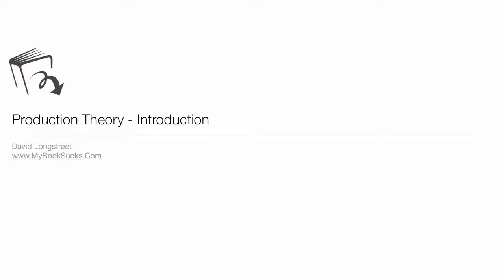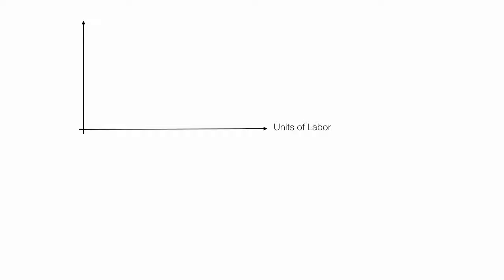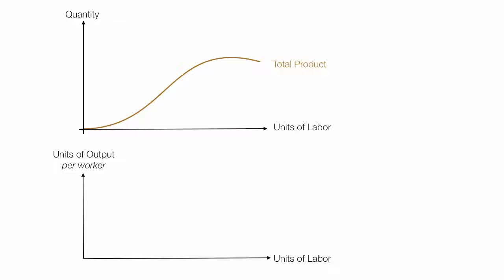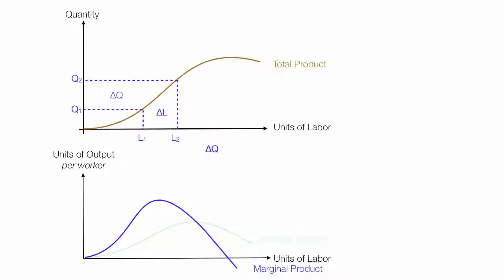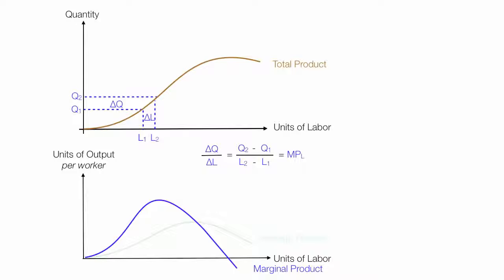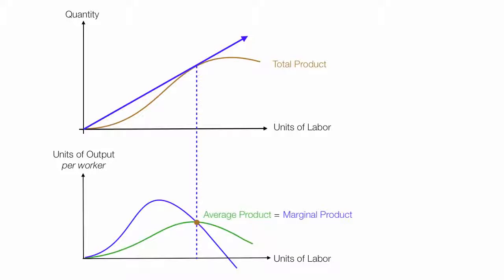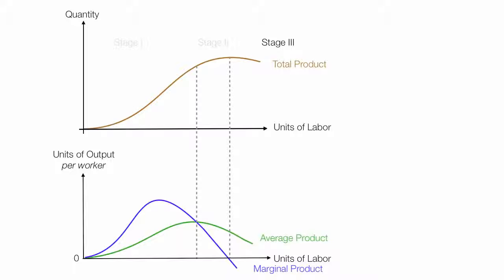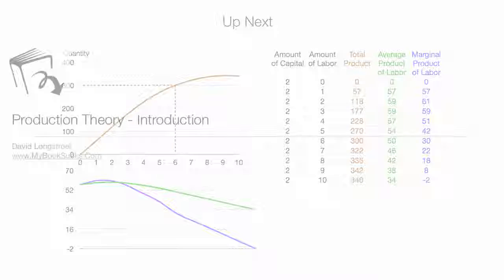ECON 0202 Chapter 10 Introduction to Production Introduction Average Product, Marginal Product, Tota